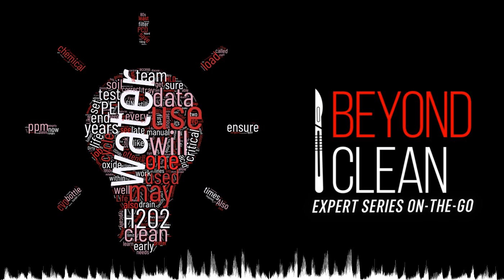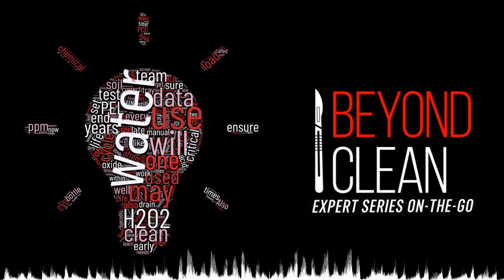No Cookie Cutter Approach - Part 1 | Expert Series On-The-Go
On this week's edition of the Beyond Clean Expert Series On-The-Go, tune in for the conversation entitled, "No Cookie Cutter Approach - Part 1".